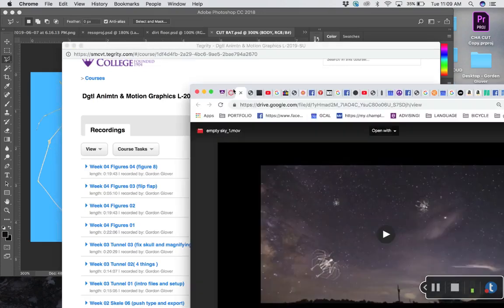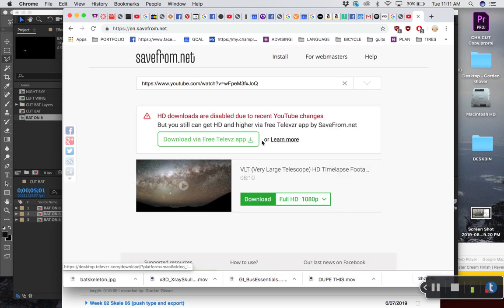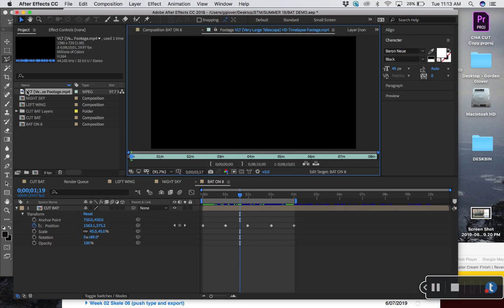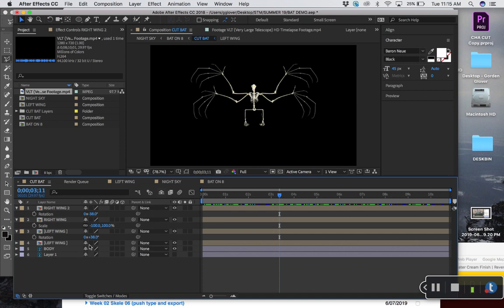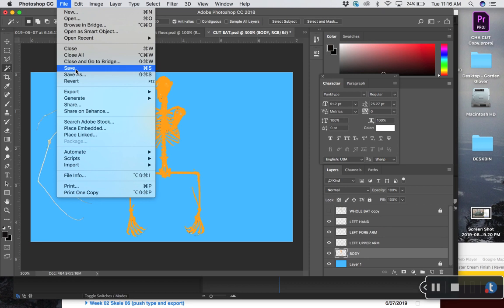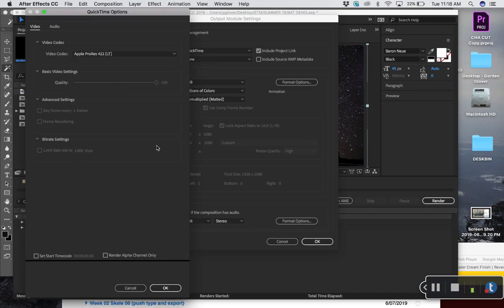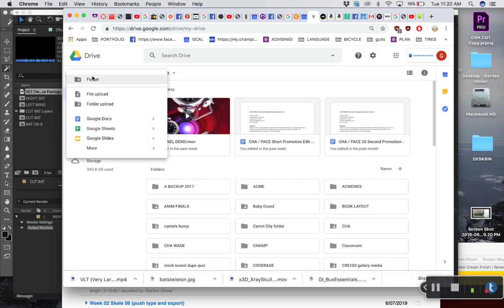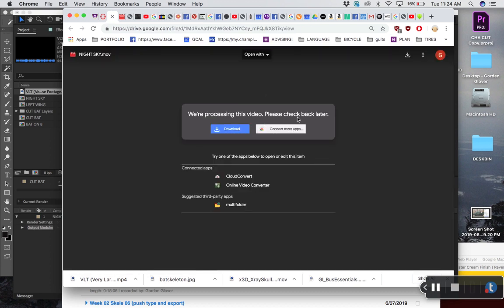Week 04 Figures 05 (background, edit original, export)